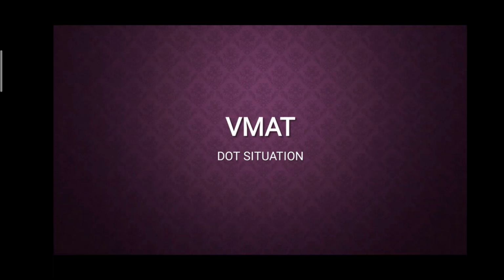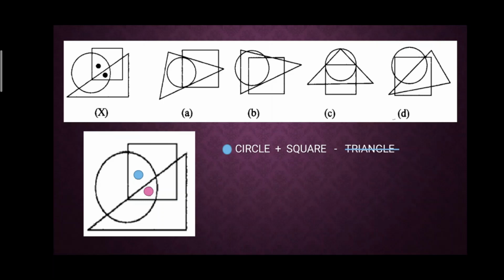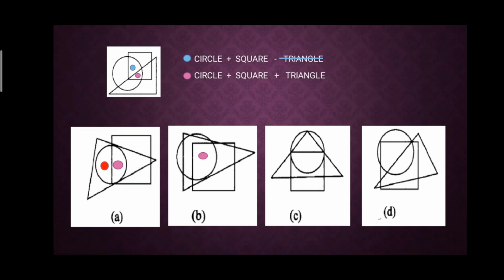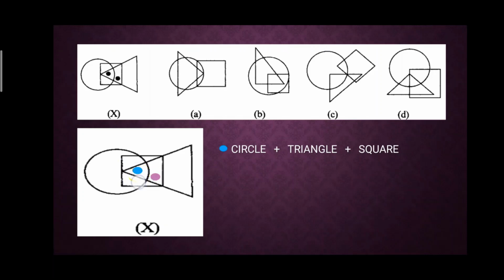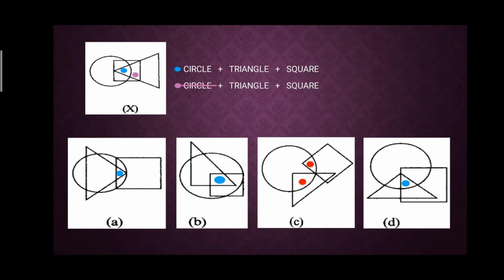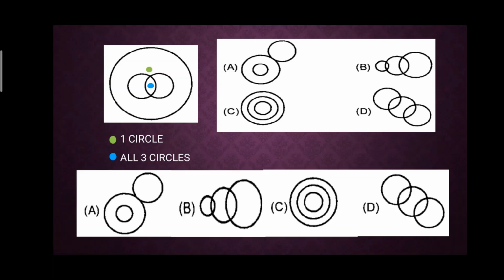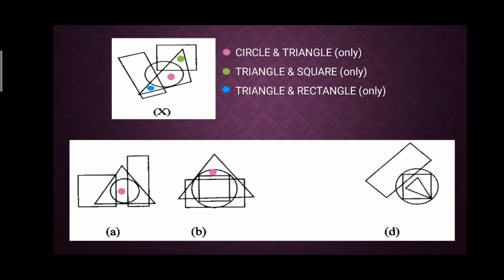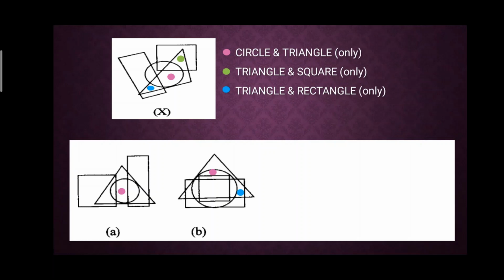Dot Situation VMAT Topic Reasoning